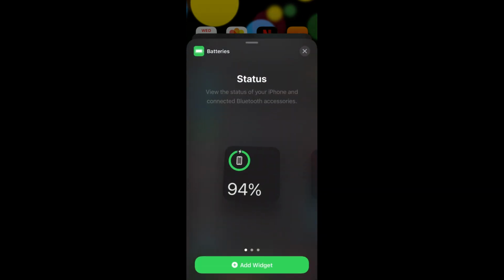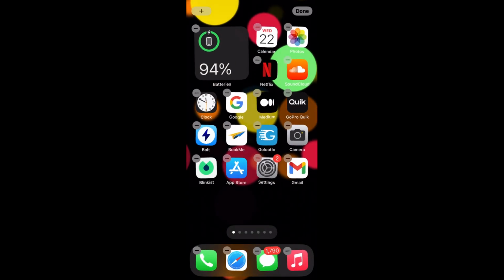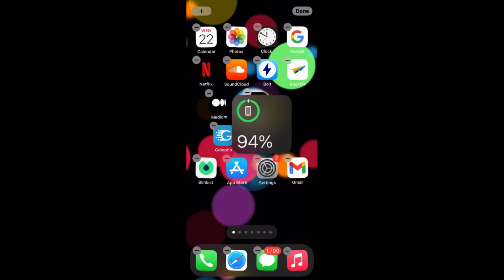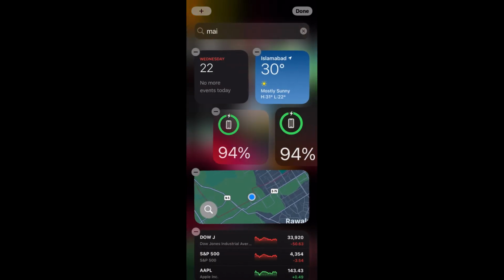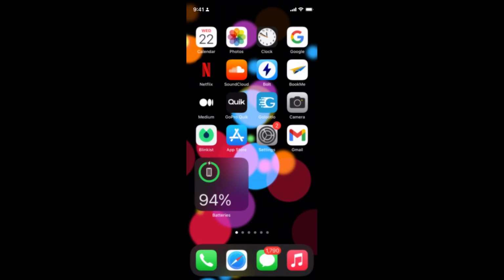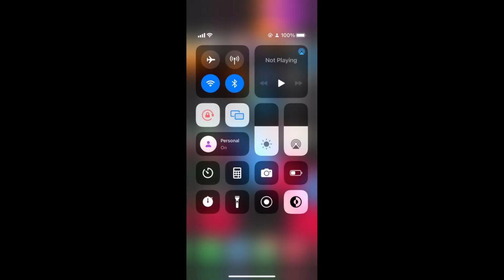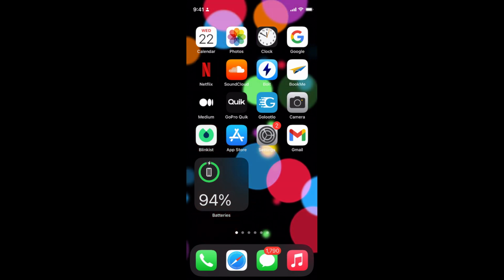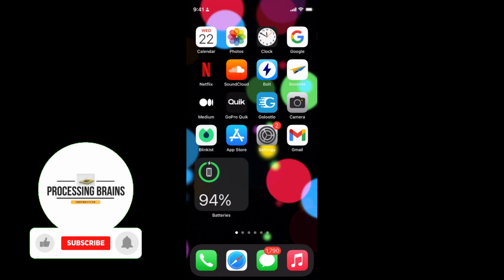iPhone 13: How to Show Battery Percentage on iPhone 13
Learn How to Show Battery Percentage on iPhone 13. It is simple process to show battery percentage on iPhone 13, follow this video.

0:00 Intro
0:05 How to Show Battery Percentage on iPhone 13